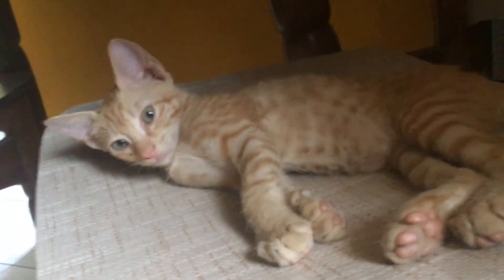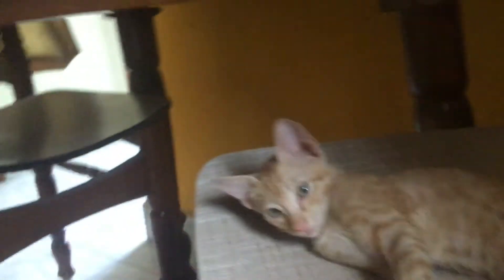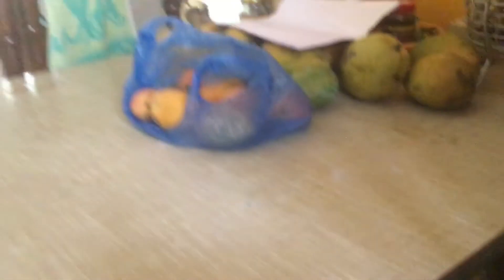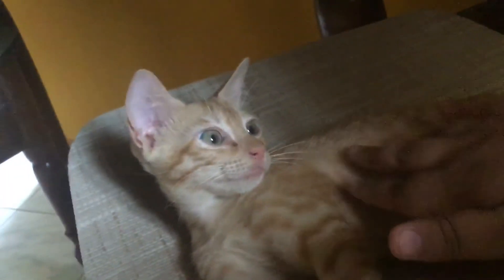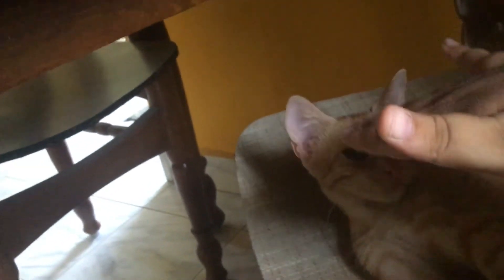￼Keyush Rescued￼ a cat from dog Vaccinate￼ it keep a pet in his house